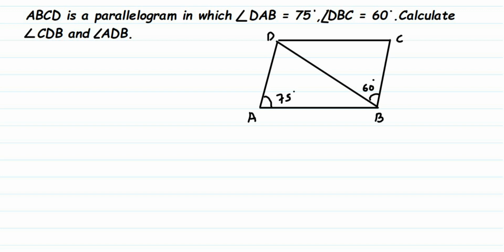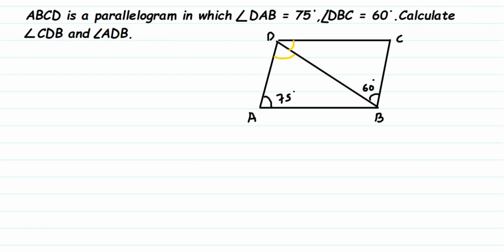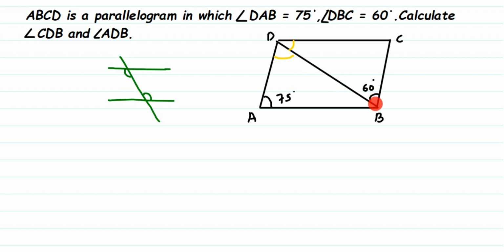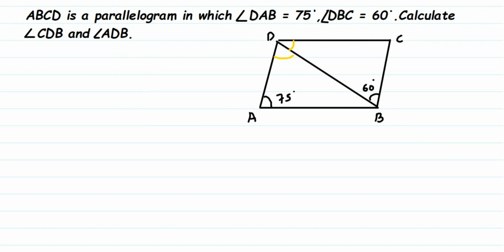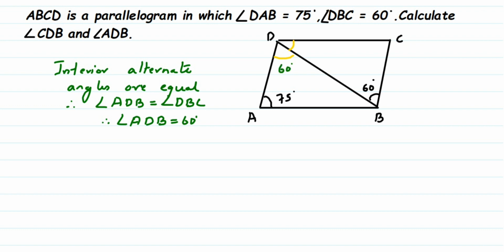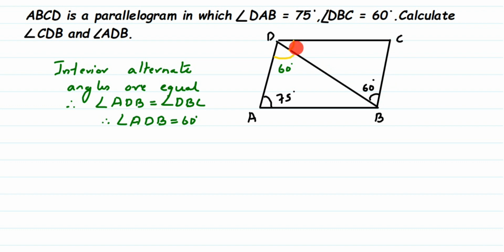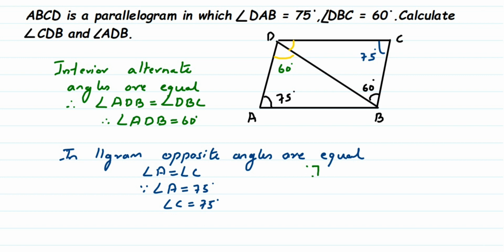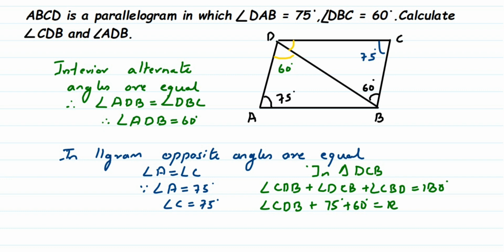ABCD is a parallelogram in which L DAB = 75,DBC = 60. Calculate L CDB and L ADB. Class 8